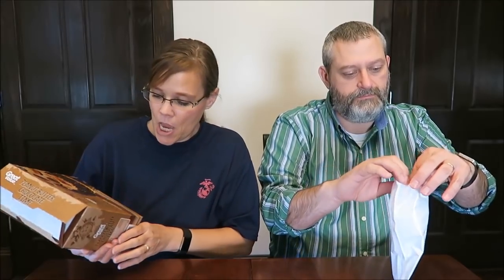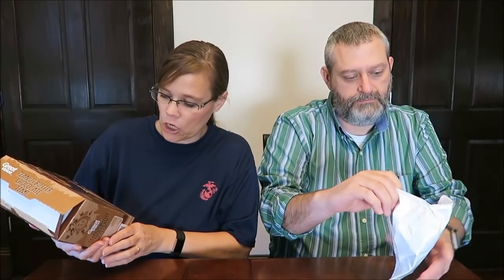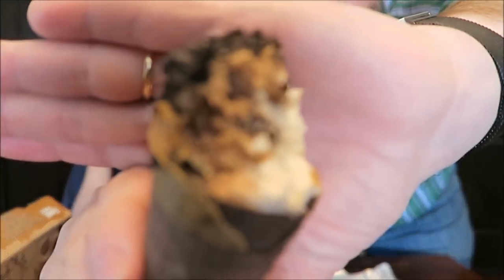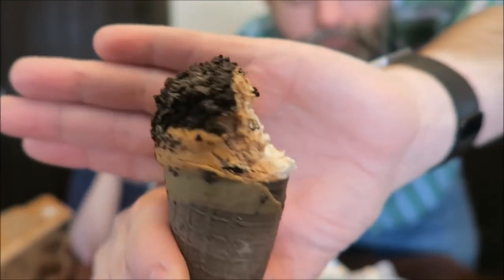Great Value: Peanut Butter Chocolate Time Ice Cream Cone Review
This is a taste test/review of the new Peanut Butter Chocolate Time Ice Cream Cone by Great Value. It is peanut butter and chocolate ice creams with mini peanut butter cups side by side in a chocolate sugar cone dipped in peanut butter coating topped with chocolate crunch. There are six cones in the box and each cone is 300 calories. The box was $4.84.